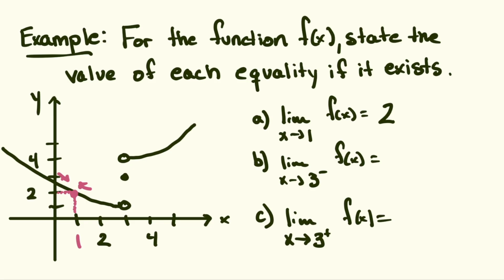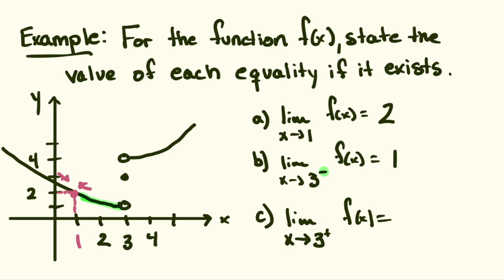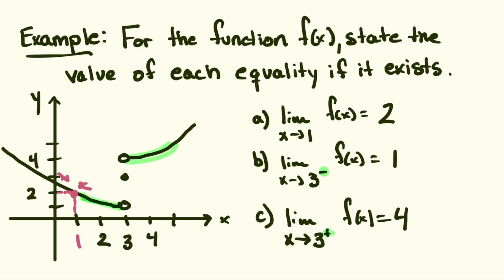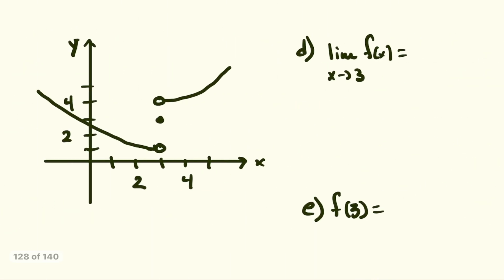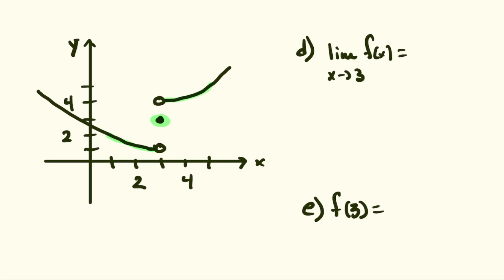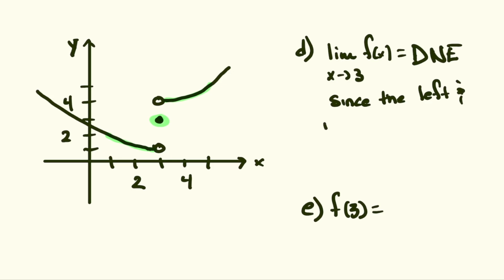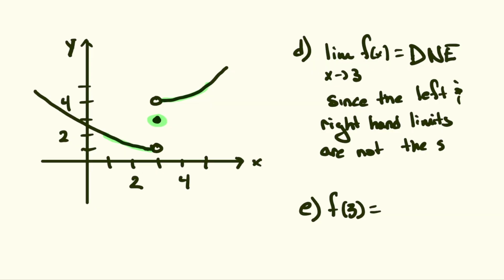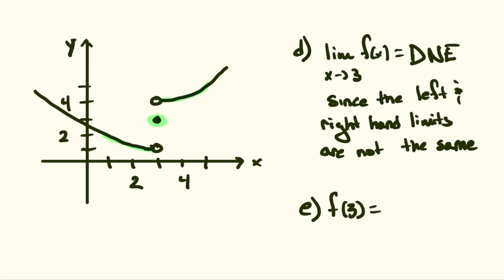Finding One-Sided and Two-Sided Limits from a Graph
Use a graph to determine the limit of a function, both one-sided limits and two-sided limits.